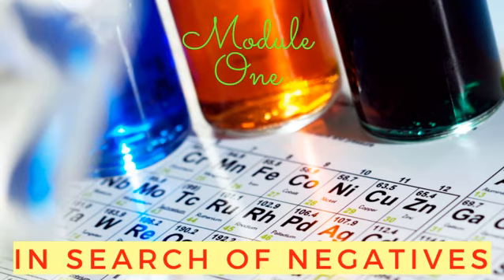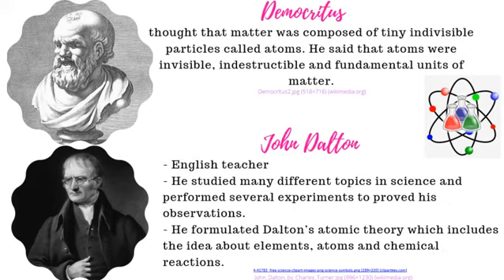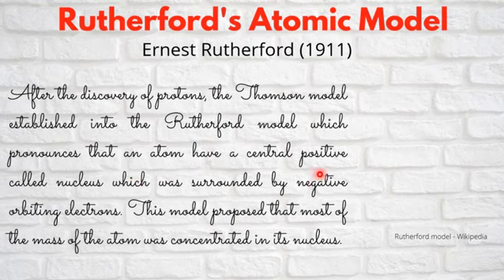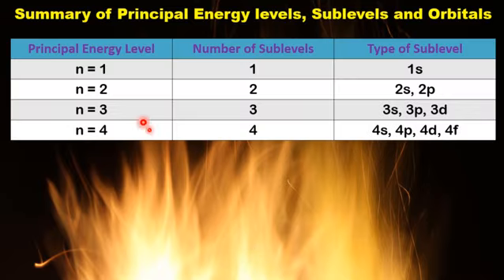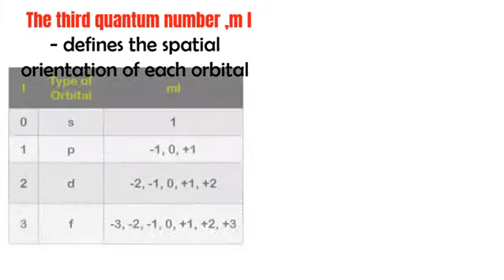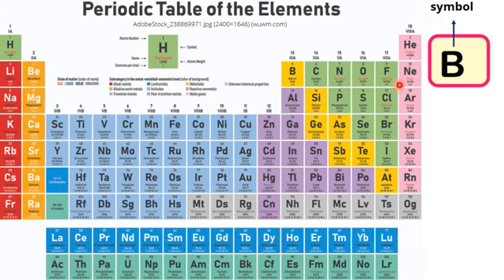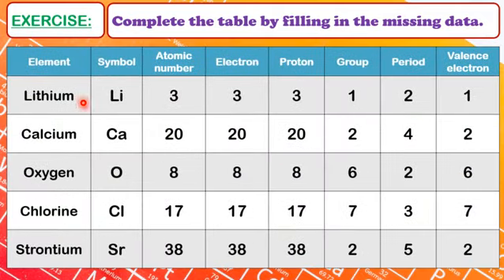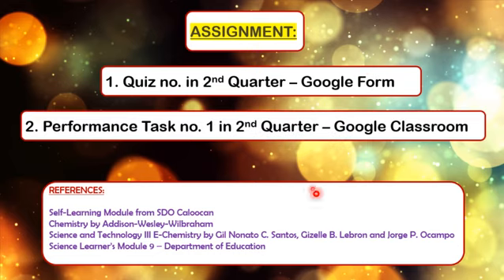Atomic Theories-Module 1 Part 1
Video Lesson made from Ma'am Perante. Thanks to Canva for Education in creating this presentation.